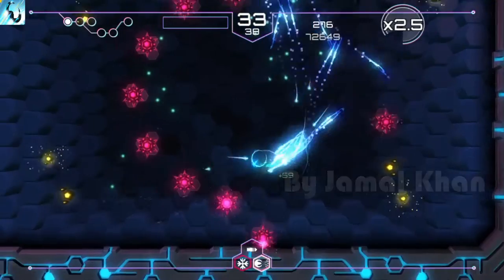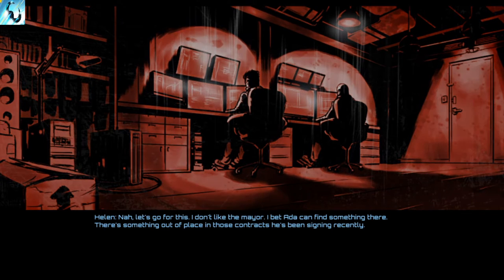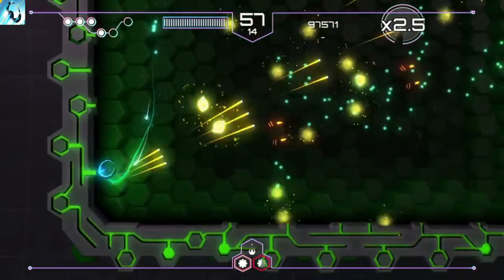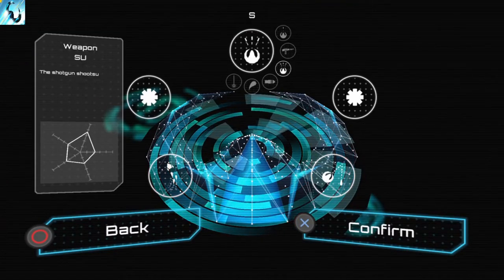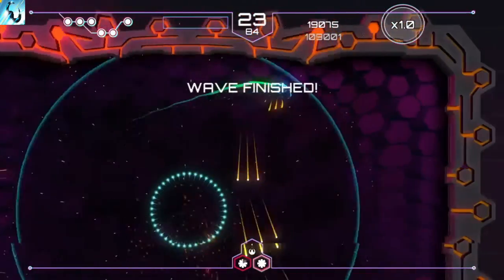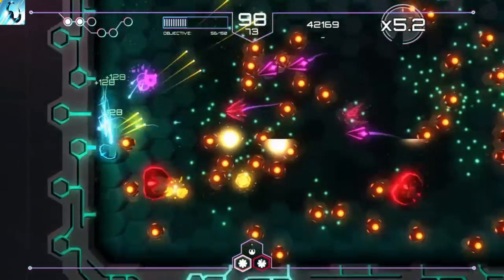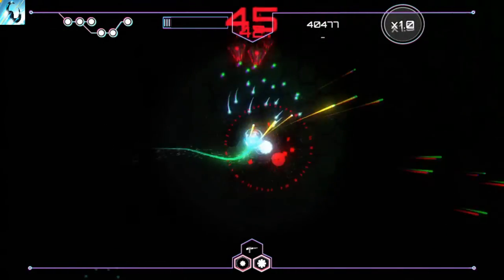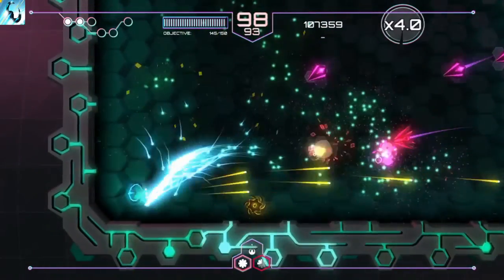Tachyon Project PS4 Review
Tachyon Project Review (PS4) by Jamal Khan.

(Review code provided by publisher)